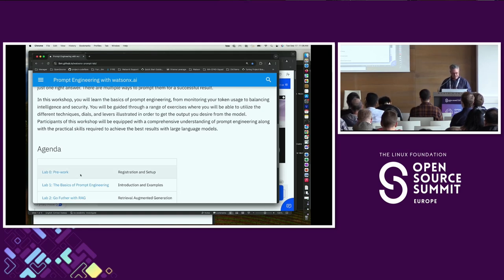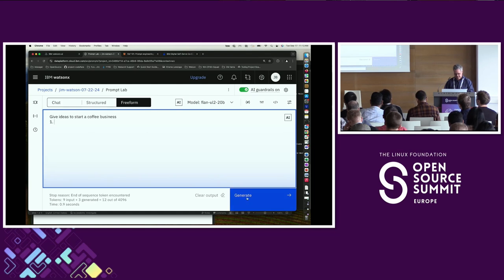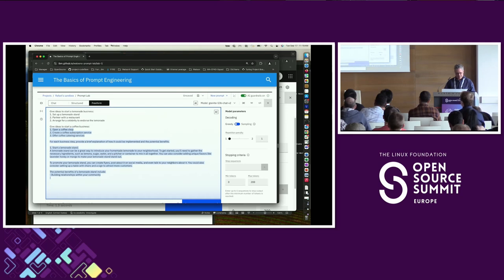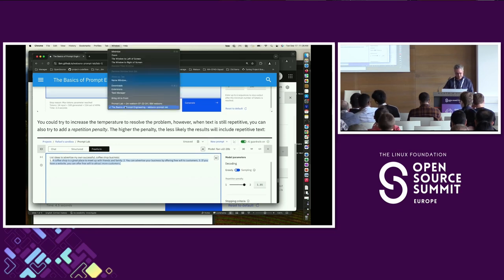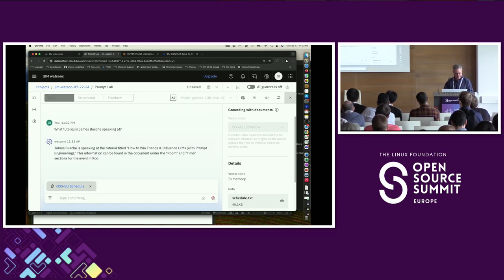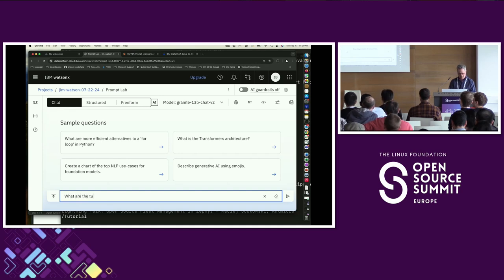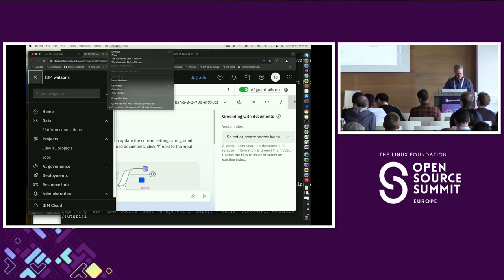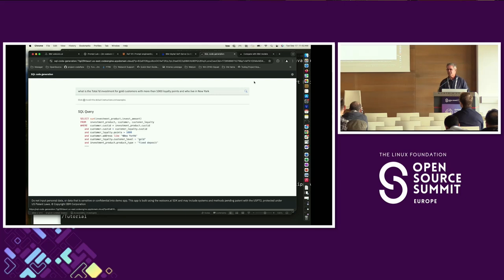Tutorial: How to Win Friends & Influence LLMs (with Prompt Engineering) - James Busche, IBM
Part art, part science, prompt engineering is the process of crafting input text to fine-tune a given large language model for best effect. Foundation models have billions of parameters and are trained on terabytes of data to perform a variety of tasks, including text-, code-, or image generation, classification, conversation, and more. A subset known as large language models are used for text- and code-related tasks. When it comes to prompting these models, there isn't just one right answer. There are multiple ways to prompt them for a successful result. In this workshop, you will learn the basics of prompt engineering, from monitoring your token usage to balancing intelligence and security. You will be guided through a range of exercises where you will be able to utilize the different techniques, dials, and levers illustrated in order to get the output you desire from the model. Participants of this workshop will be equipped with a comprehensive understanding of prompt engineering along with the practical skills required to achieve the best results with open source large language models.